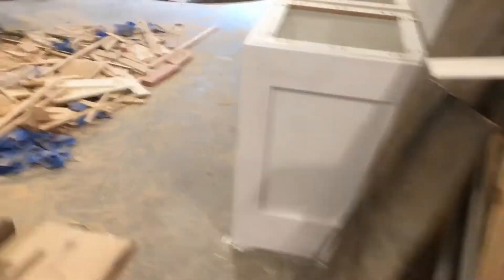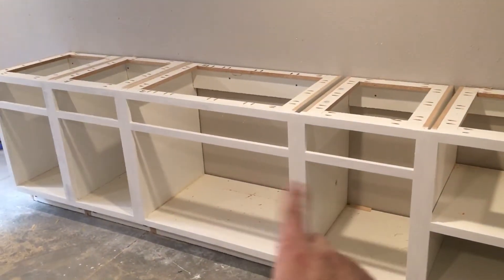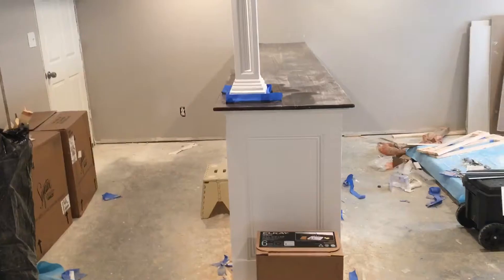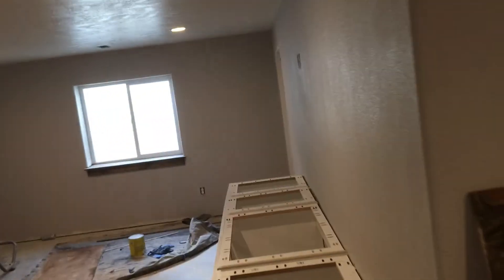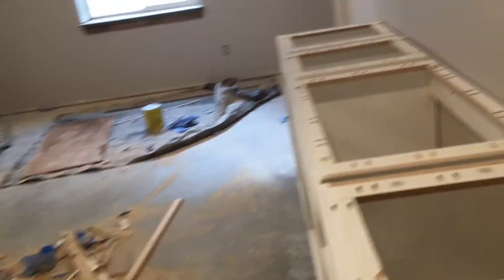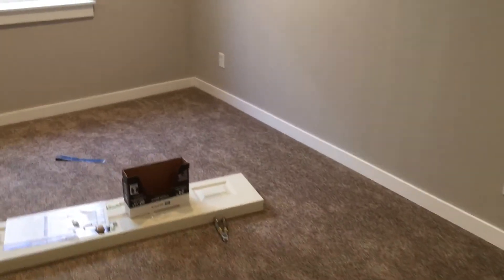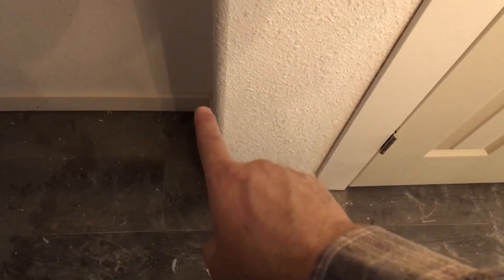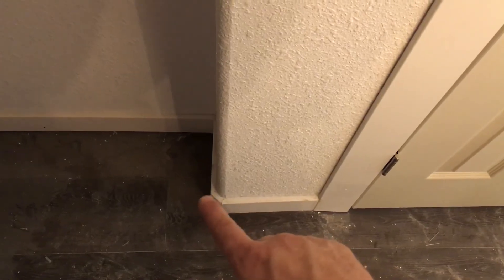Basement project pt11